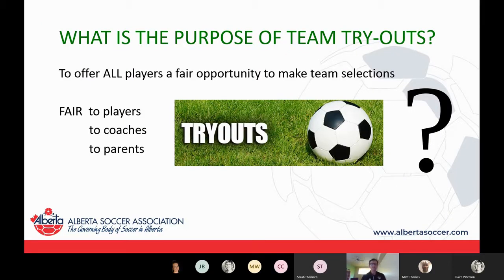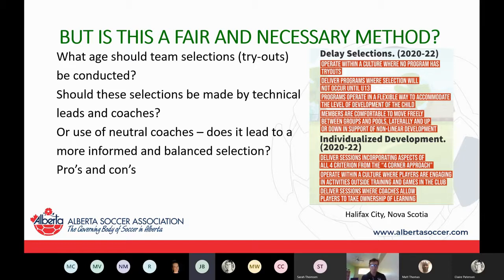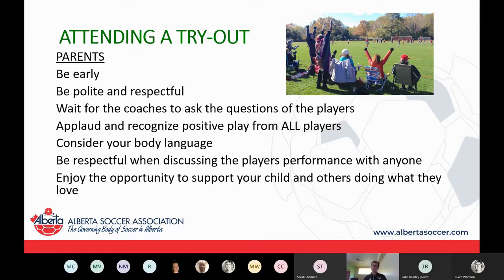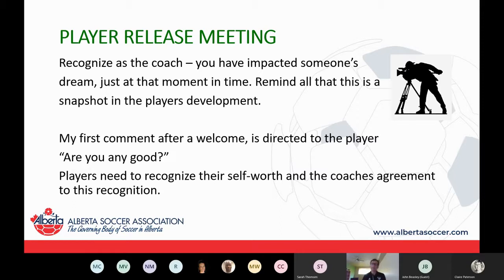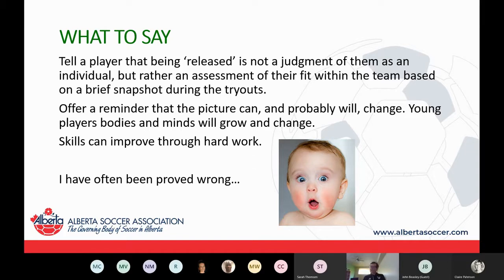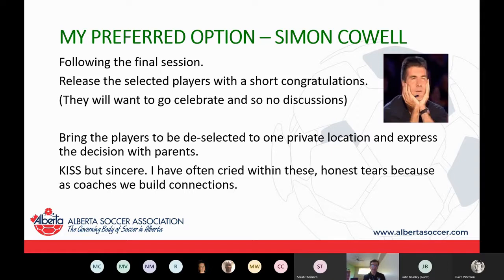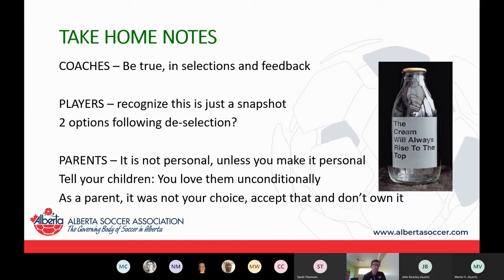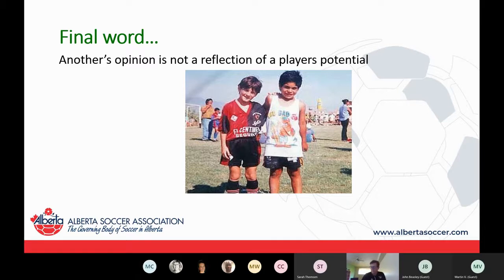Lunch & Learn 4: Deselection Best Practices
Manager of Grassroots, John Clubb, discusses how to manage releasing players.